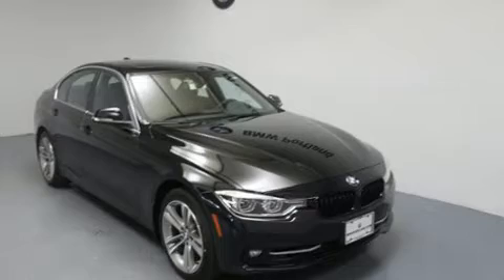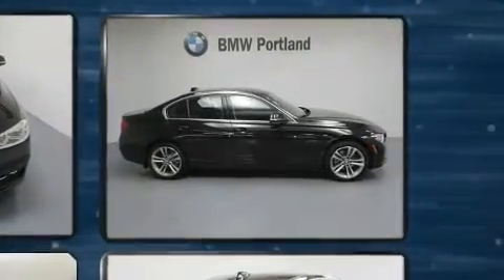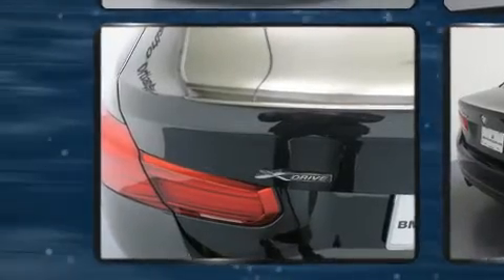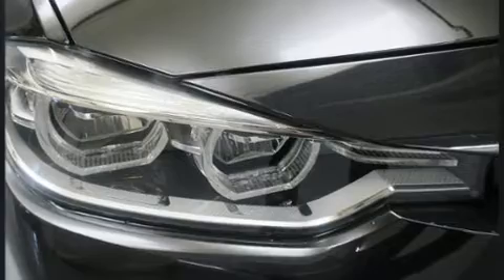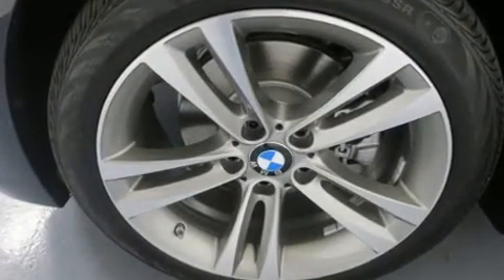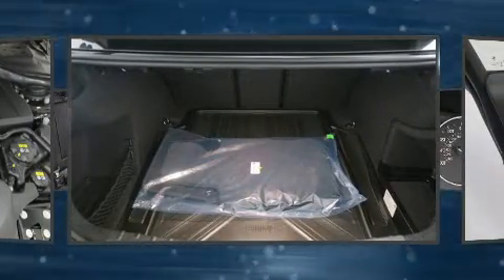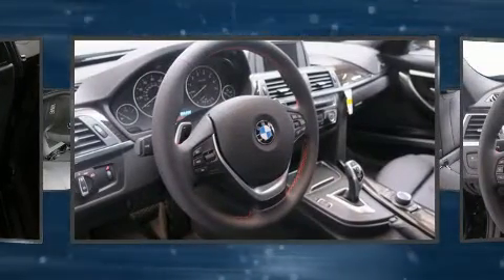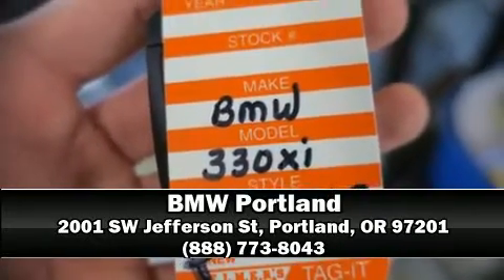2018 BMW 330i xDrive in Portland, OR 97201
BMW Portland
2001 SW Jefferson St

Sensibility and practicality define the 2018 BMW 330i wagon It features an automatic transmission, all-wheel drive, and a 2 liter 4 cylinder engine. The engine breathes better thanks to a turbocharger, improving both performance and economy. This model accommodates 5 passengers comfortably, and provides features such as: delay-off headlights, front and rear reading lights, a trip computer, automatic dimming door mirrors, power door mirrors, power windows, and cruise control. BMW also prioritized safety and security with features such as: dual front impact airbags, head curtain airbags, traction control, brake assist, anti-whiplash front head restraints, a panic alarm, an emergency communication system, and 4 wheel disc brakes with ABS. This car was designed with safety in mind, allowing you to drive with even greater assurance. This vehicle has achieved Certified Pre-Owned status, by passing BMW's rigorous certification process. You will have a pleasant shopping experience that is fun, informative, and never high pressured. Stop by our dealership or give us a call for more information.